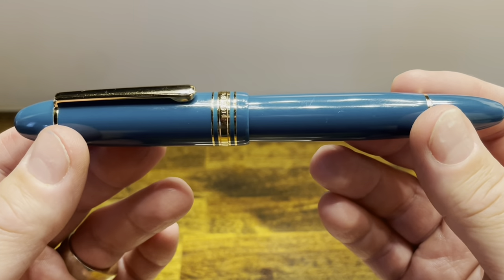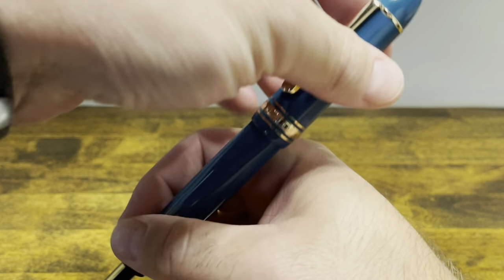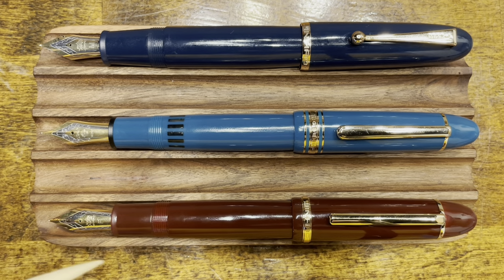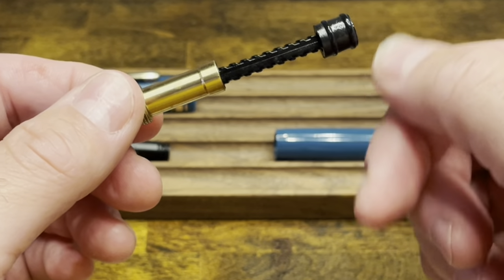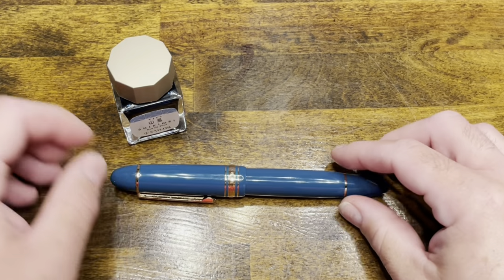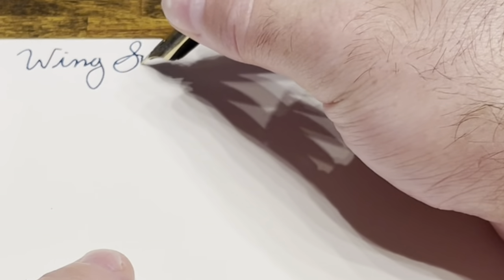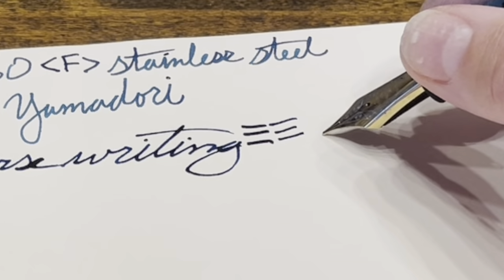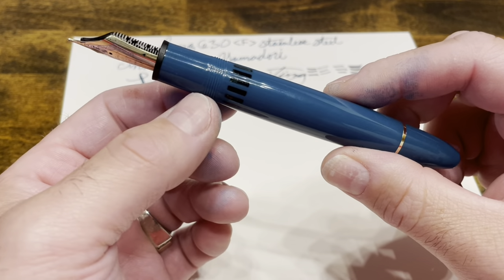Wing Sung 630 - My Favorite Steel Nib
Deep dive review of the Wing Sung 630, a Piston Filler with a #8 size nib

Wing Sung 630
Asvine Wrench
Sailor Yamadori
Pineider Travel Inkwell
Ink Miser Ink Well
Diamine Green/Black
Iroshizuku Asa-Gao
Jinhao X159
Jinhao 9019

00:00 Design Overview
02:29 Size Comparisons
02:39 VS Jinhao X159 and 9019
04:49 Disassembly
07:16 Reassembly
09:03 Inking
11:07 Writing Sample
13:48 Closing Thoughts